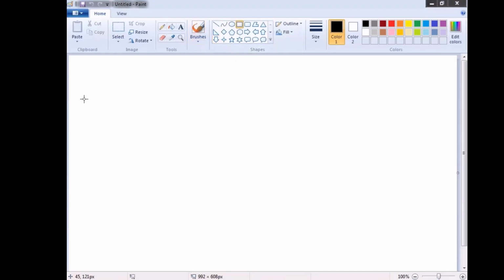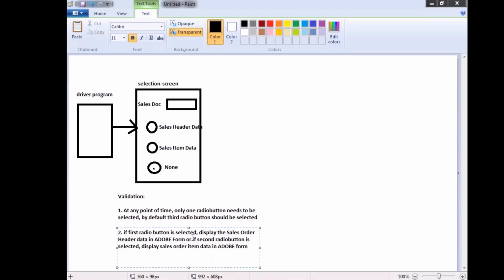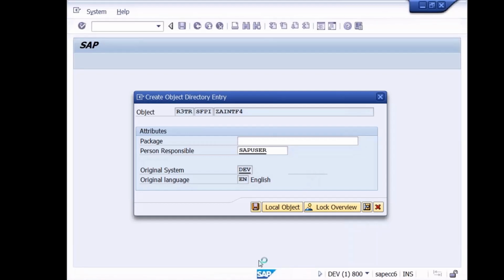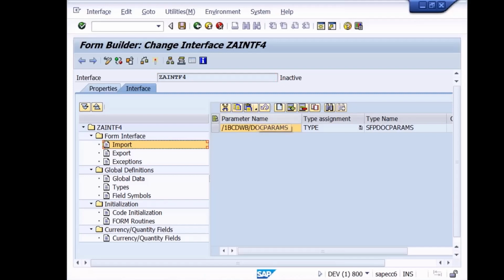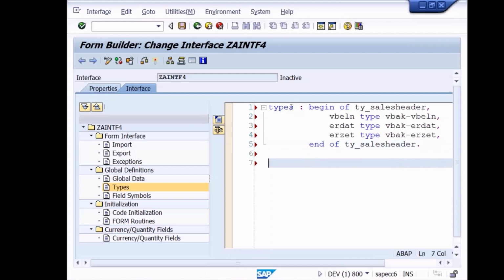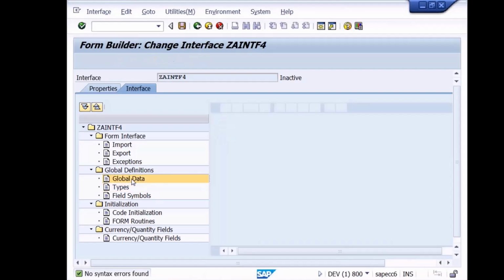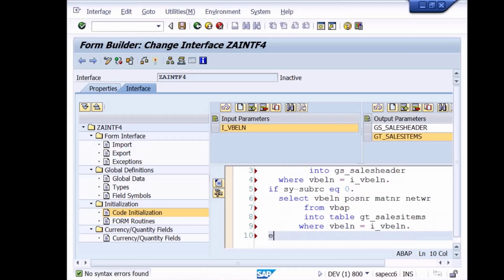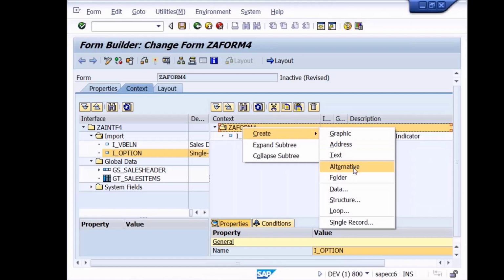SAP Adobe Forms Training Class 8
Adobe Foms#

In this is a video we will learn about Adobe Foms

Adobe's SAP Forms service allows you to use Adobe Document Services to create print and interactive forms. This can be accessed via a SAP NetWeaver-based backend system.